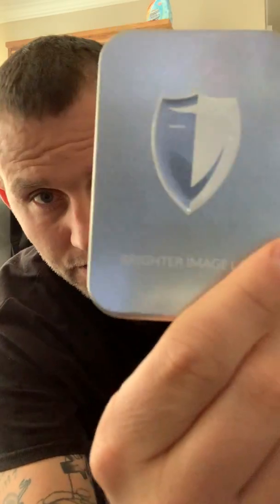Brighter Image Lab RealReview # StayAway update #3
This is my third update about brighter image lab and how they screwed me over i’m posting these just so people understand to stay away they lie take your money and don’t take pride in their work if you want to leave a dislike or a negative, that’s perfectly fine this is my honest opinion and review with my experience please feel free to watch the other videos